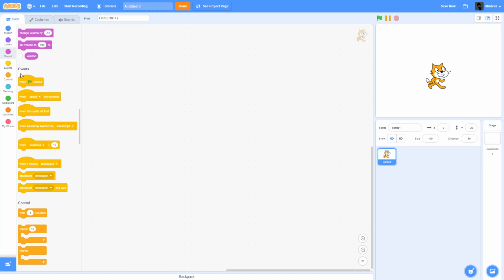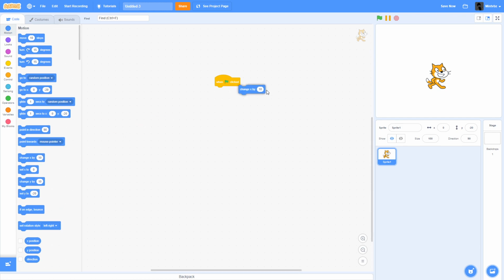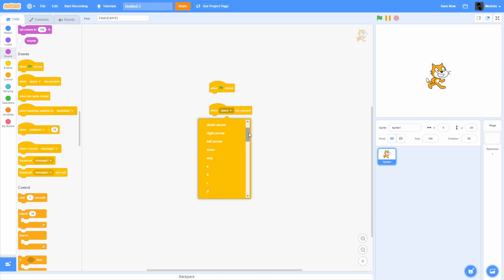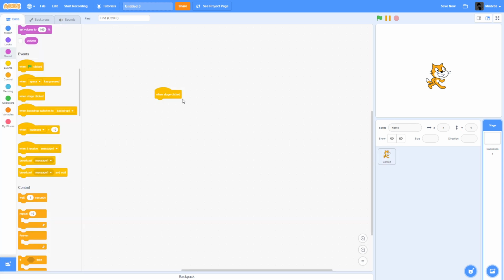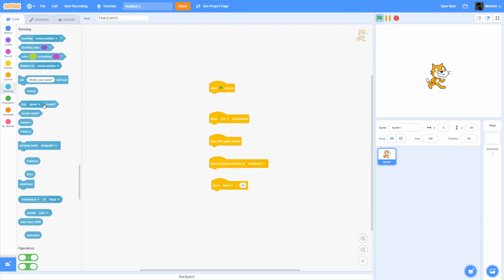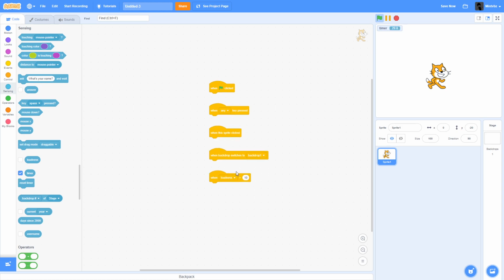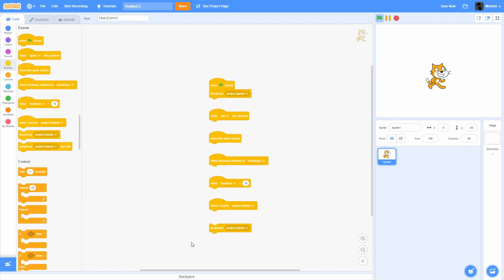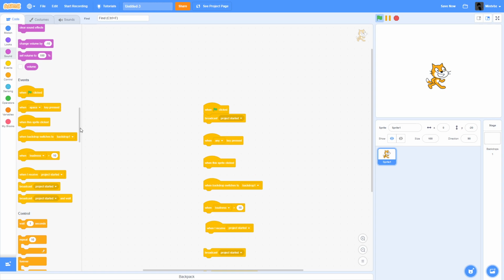Learning Scratch - Episode Four: Events (Scratch Tutorial)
In the fourth episode of Learning Scratch, we will learn 'Event' blocks.